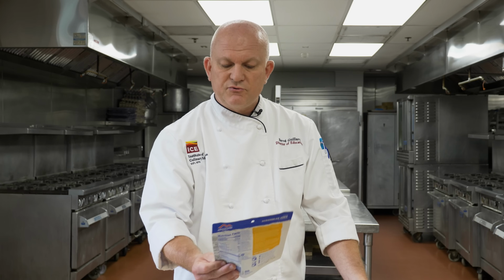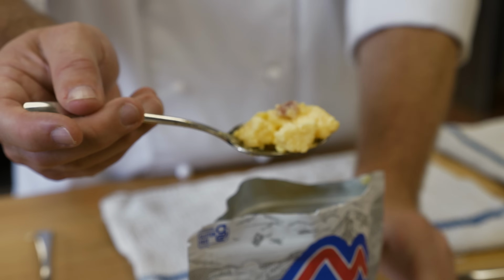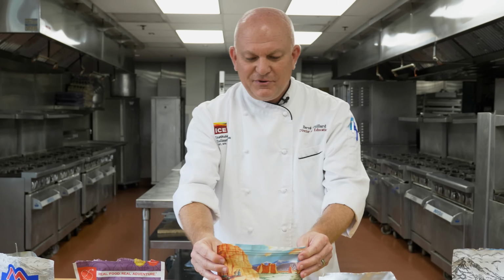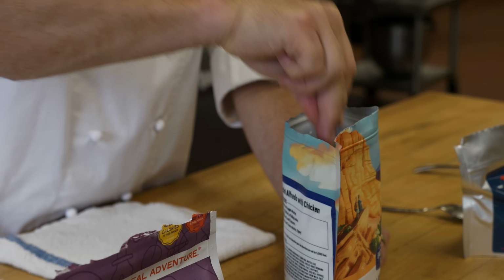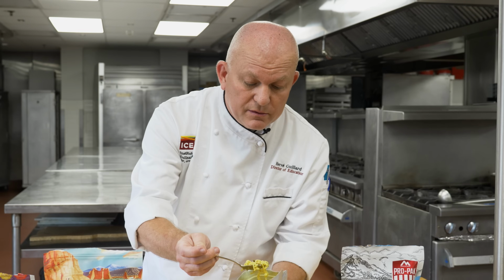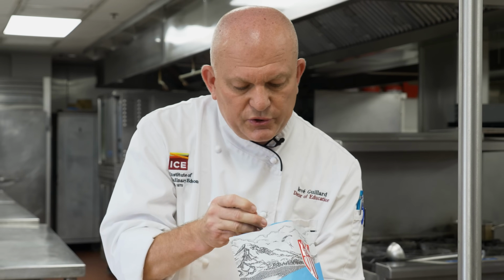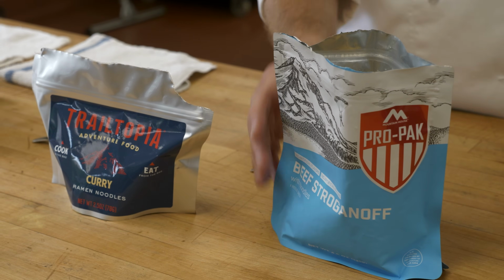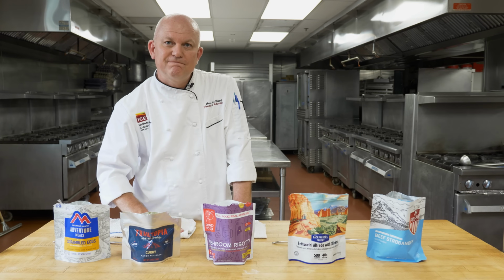Chef Tastes Dehydrated Camping Food for the First Time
Chef Hervé Guillard, Director of Education & Dean of Students at the Institute of Culinary Education, takes us on a wild journey to flavor world, or a lack thereof, as he gives us his expert tasting opinion on varying types of dehydrated meals that he tries.